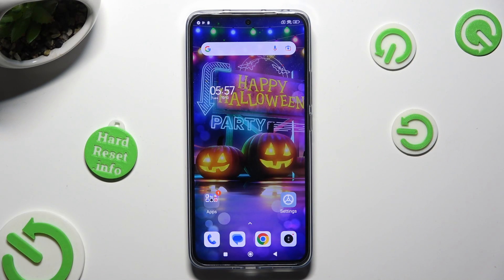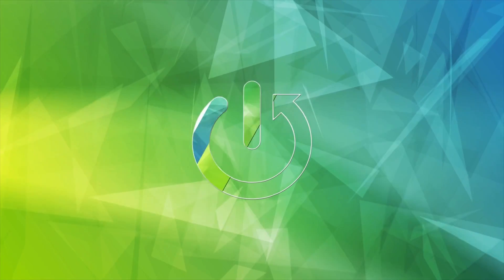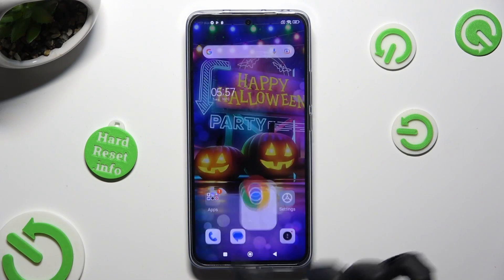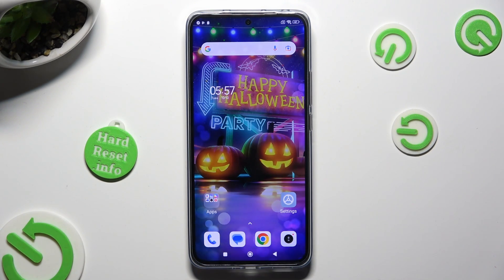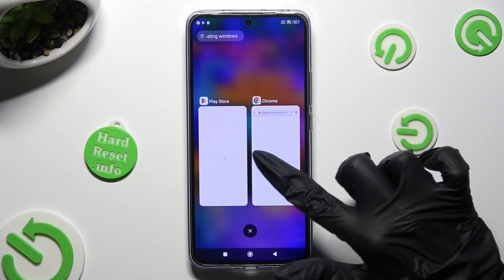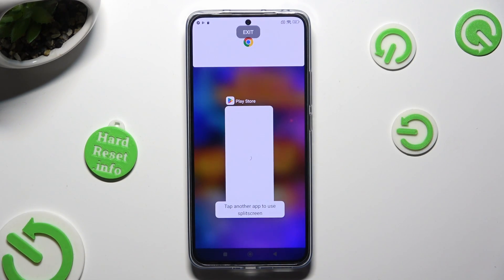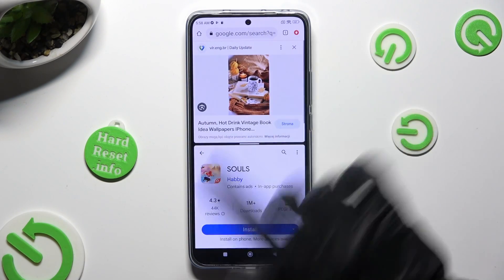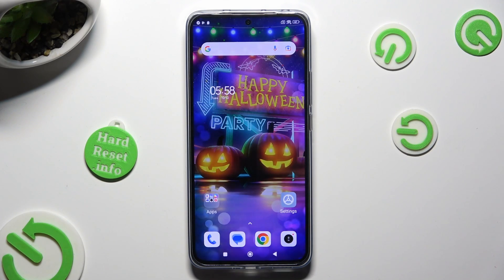How to Enter Split Screen on Xiaomi 13T - Make Screen Dual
Find out more about Xiaomi 13T:
Hello! In this video, we will provide a tutorial on utilizing Split Screen functionality on your Xiaomi 13T. Our objective is to walk you through the steps for dividing your phone's screen, enabling you to run two applications simultaneously. We trust that you will find this guide useful. Thank you for joining us! If you want to know more about your Xiaomi 13T, visit our YouTube channel.

How to enter the split screen on Xiaomi 13T? How can I run two applications on a single screen on the Xiaomi 13T? How to make the screen dual in Xiaomi 13T?